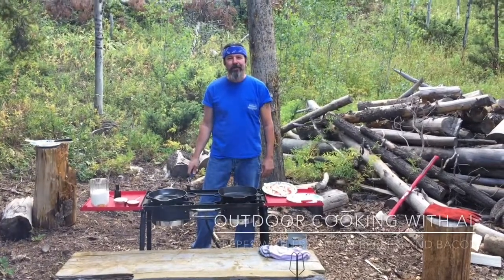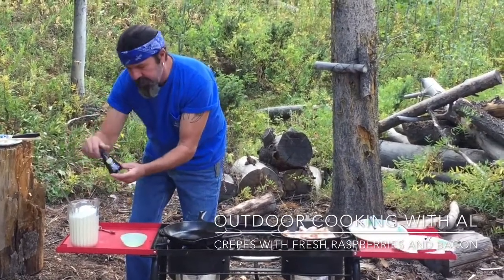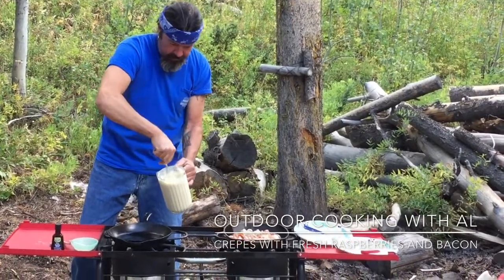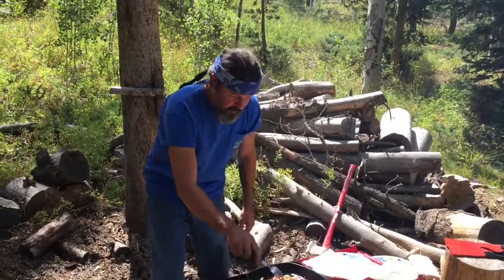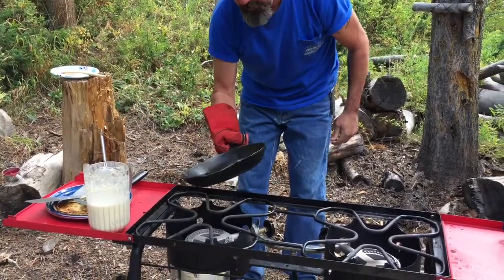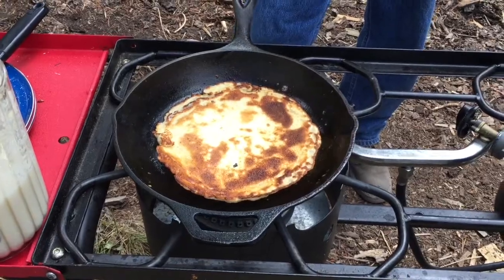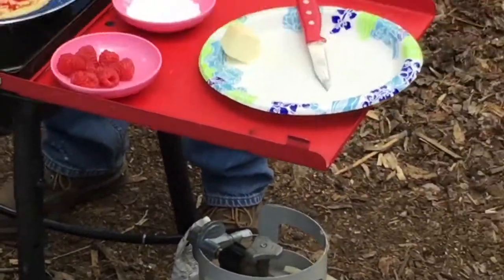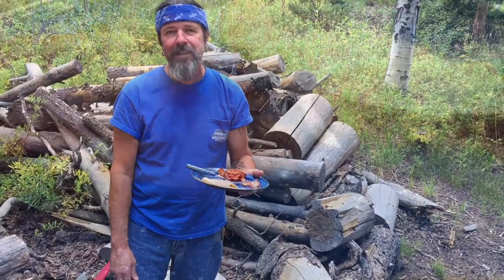Crepes With Fresh Raspberries and Bacon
➜ To BUY Outdoor Cooking with Al COOKBOOK !!!

Mix all ingredients. Preheat cast iron skillet to medium temperature. Add tablespoon of butter to skillet and let melt. Pour in thin layer of crepe mixture. When bubbles start to form flip and cook both side golden brown. Add fruit of your choice, syrup and/or jam. Enjoy !!!

Butter for skillet
2 1/2 cups milk
6 eggs
1 1/2 cup flour
2 tablespoons sugar
pinch of salt
1/4 teaspoon vanilla